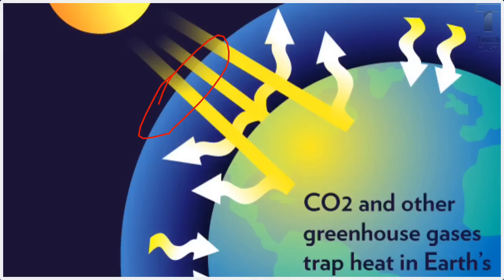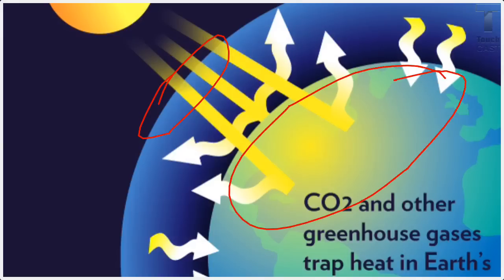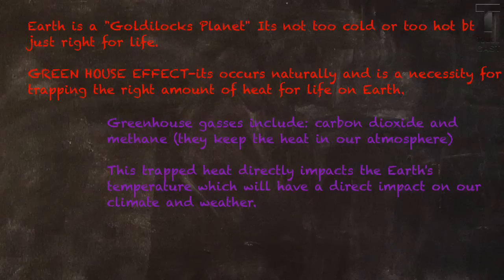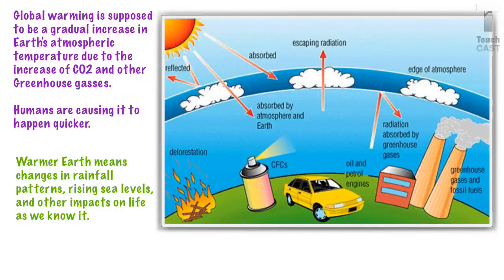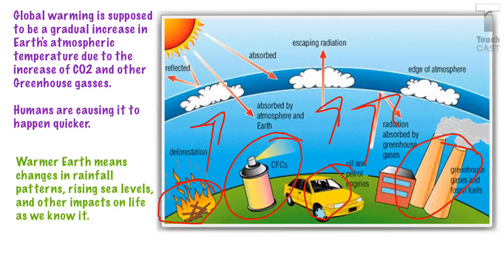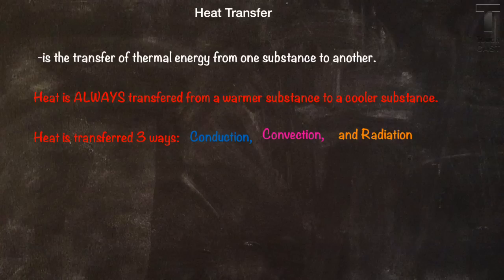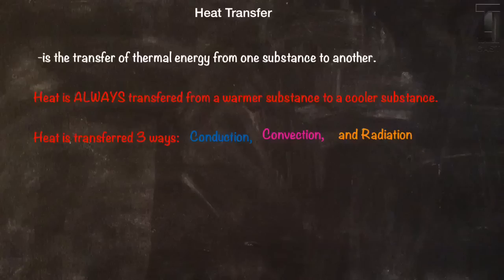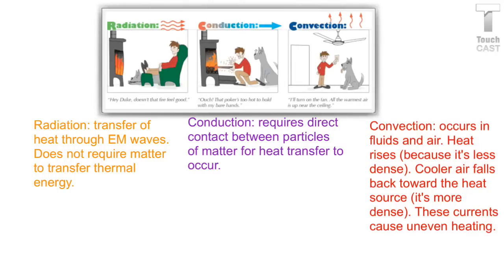Greenhouse effect and Heat transfer